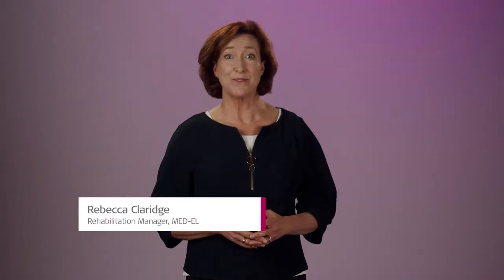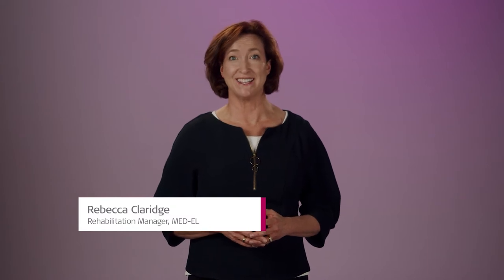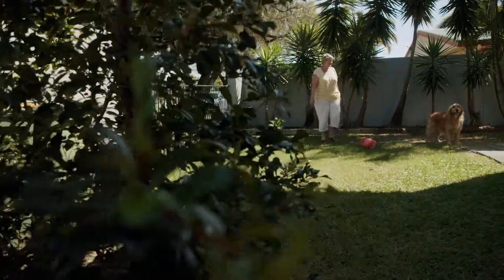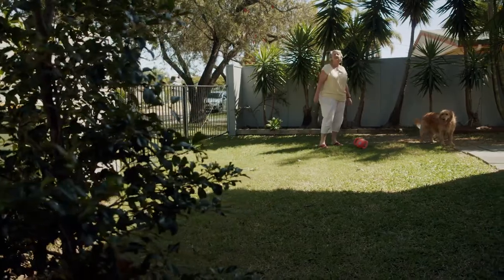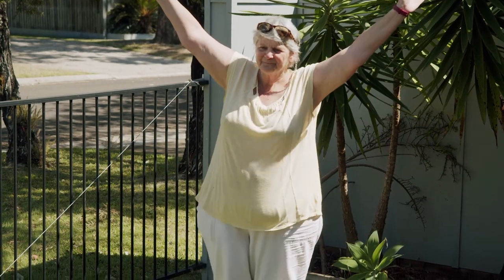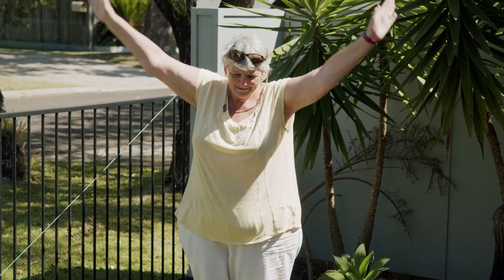Rehab at Home for Adults: Understanding Speech at a Distance | MED-EL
The Rehab at Home for Adults video series demonstrates how cochlear implant recipients work towards 12 everyday listening goals.

This video is Goal 8: To understand speech when the speaker is far away.

Mary-Jane’s husband Nick shares strategies you and your family can use to improve understanding when the speaker is far away. Ask your hearing professional about using assistive listening devices or the telecoil in your audio processor to help you understand speech when the person talking is far away.

At MED-EL, helping people with hearing loss has been our passion from the very beginning, when Ingeborg and Erwin Hochmair pioneered the modern cochlear implant. Since then, we’ve grown into the leading hearing implant company—active in over 130 countries around the world and with solutions for every type of hearing loss.